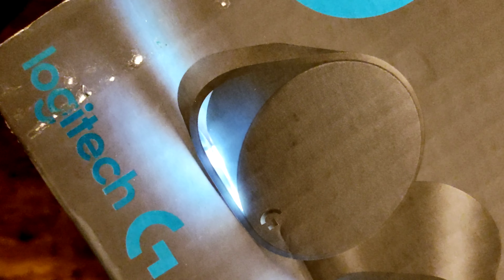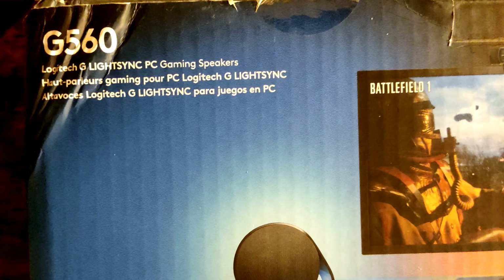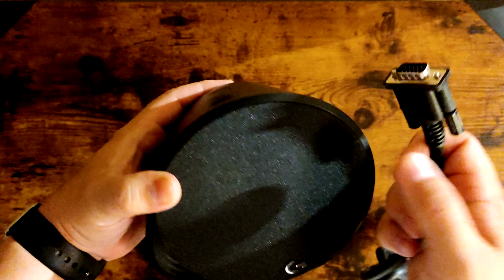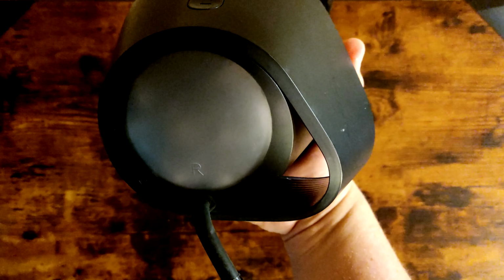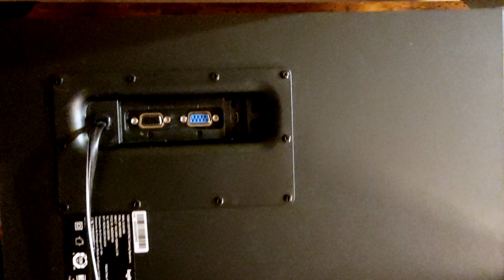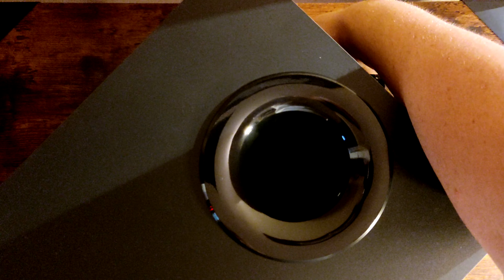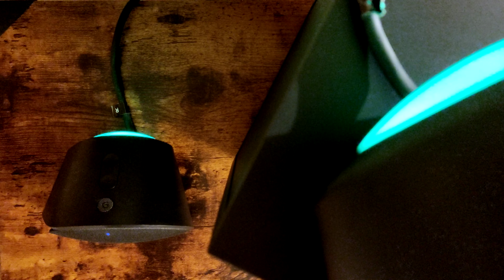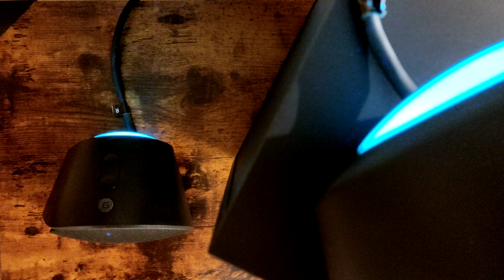Logitech G560 🔊 LIGHTSYNC Speakers 🔥 (The best speakers ever?) "Radi Review"..Music by YOBRAT (2023)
In this video, I’ll be talking about Logitech G560.How I'm Sold! What a Quality and Lights Show. I hear sounds I never heard before in songs. Fantastic!! Music YOBRAT - Prehistoryczny, Iron, China (instrumental) Y PROdukt